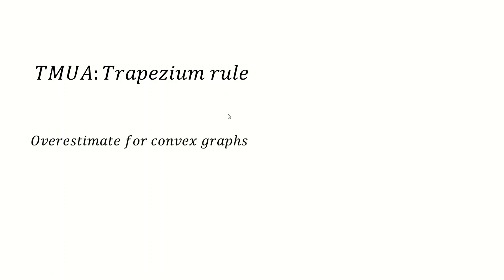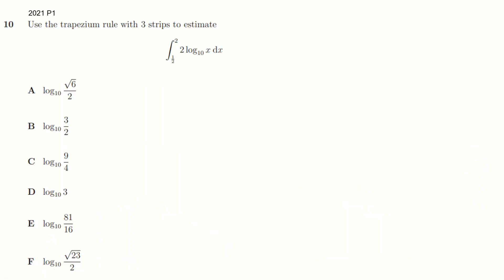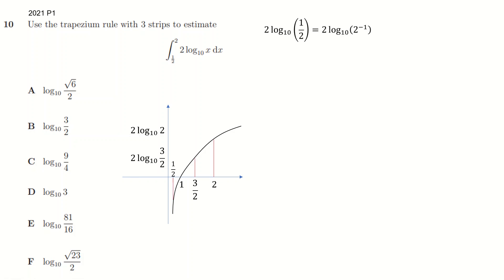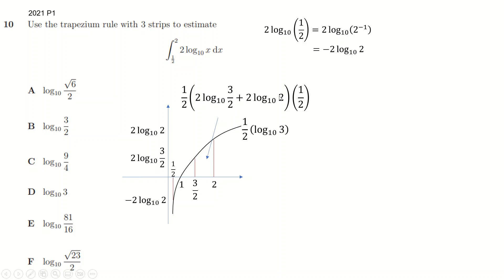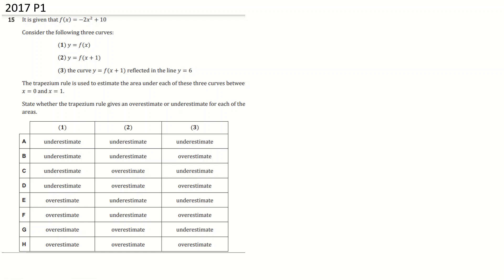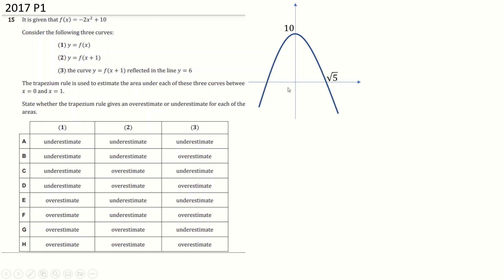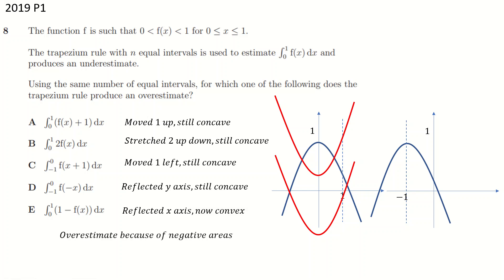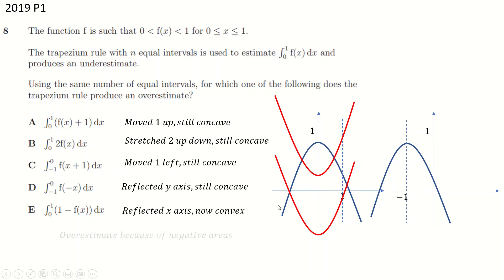TMUA: Trapezium rule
If you need a more basic refresher on trapezium rule you can find a decent series here: